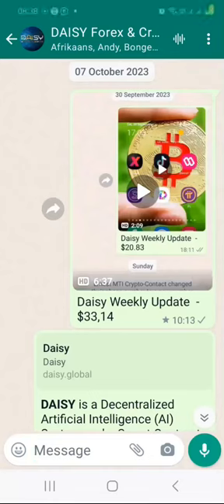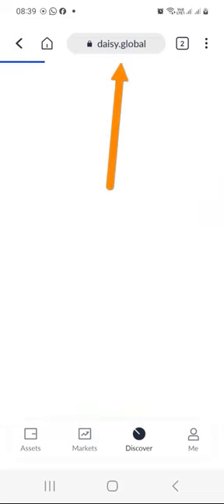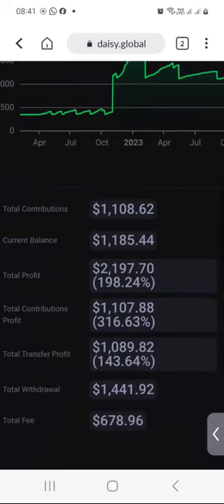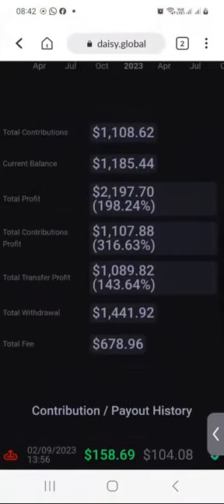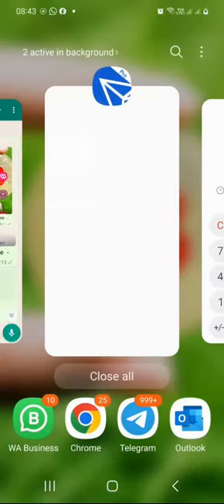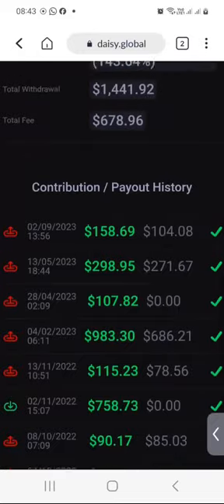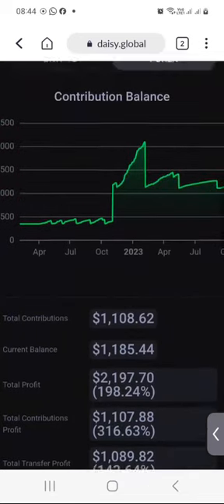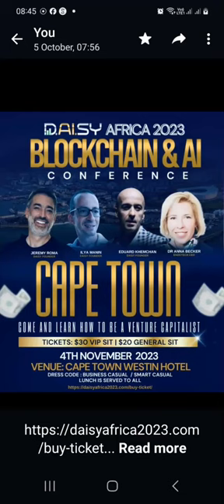Daisy Weekly Update 14 October 2023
💡 HOW TO LOGIN TO MY ACCOUNT AFTER SIGNING UP ON DAISY.

Through DAISY and EndoTech, investors have achieved an average Return On Investment (R.O.I) of between 1% and 8% weekly (Past performance doesn't guarantee future performance).

Crypto-Regards,
Musa a.k.a MTG 👑